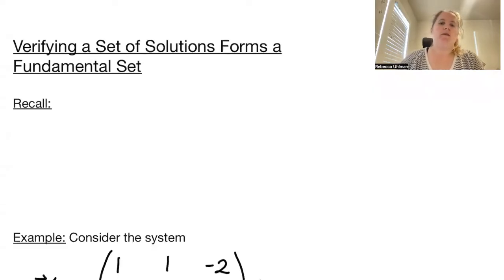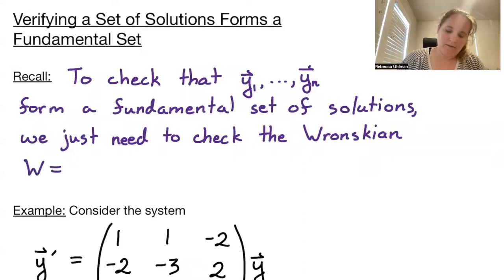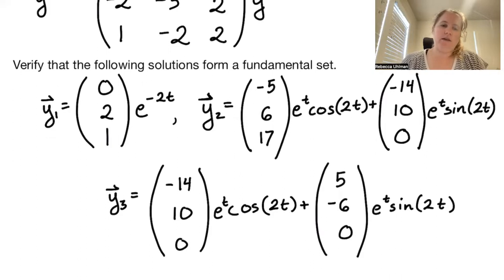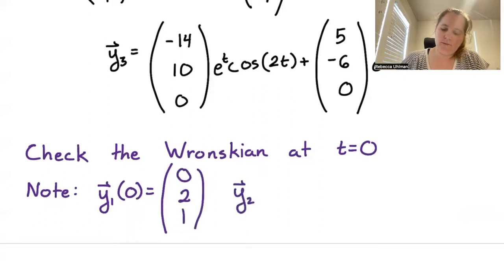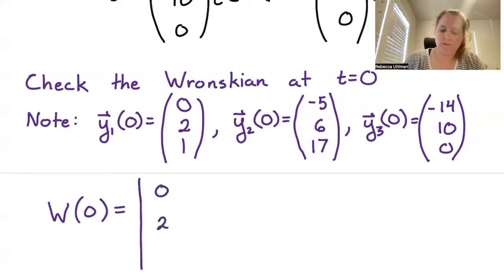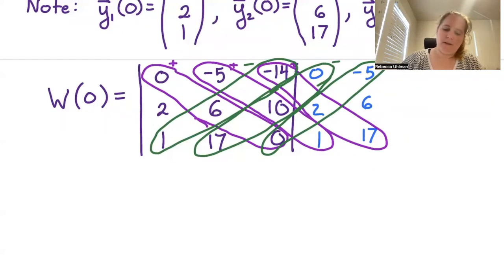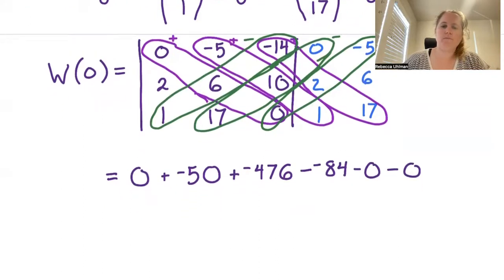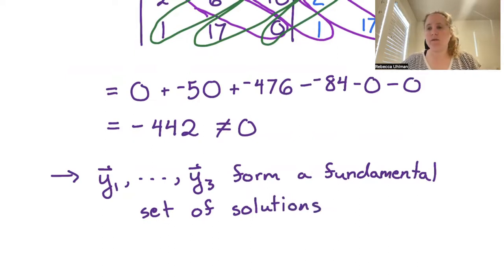DiffEQ Section 10.3, part 2: Verifying a Set of Solutions Forms a Fundamental Set